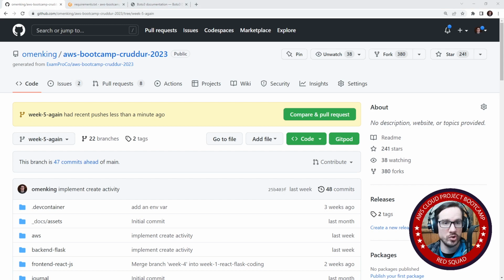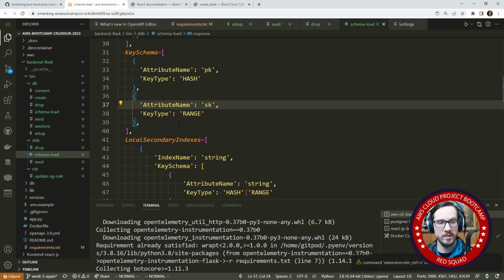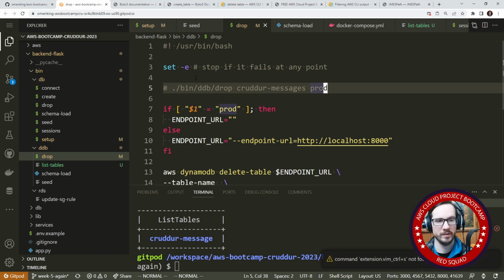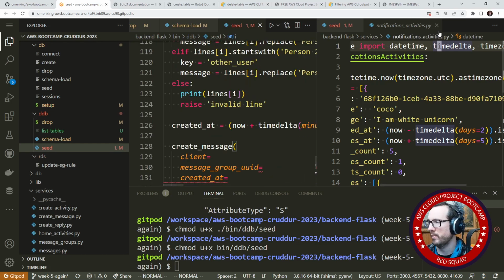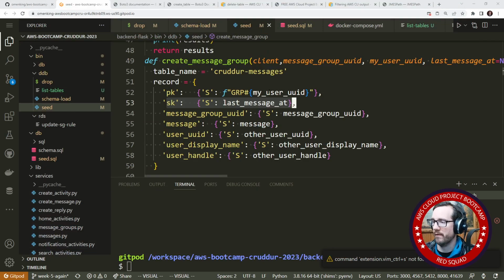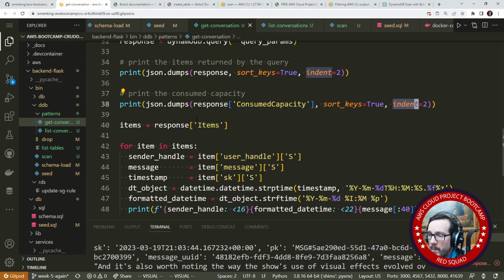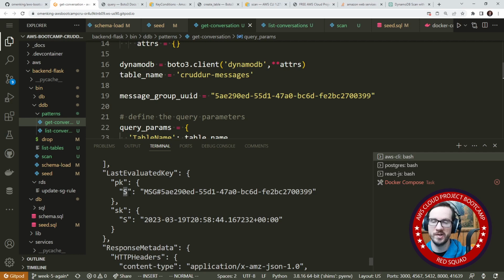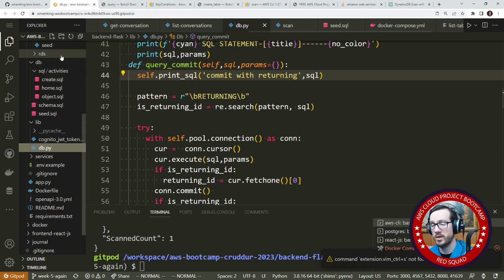Week 5 DynamoDb Utility Scrips